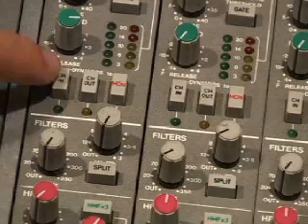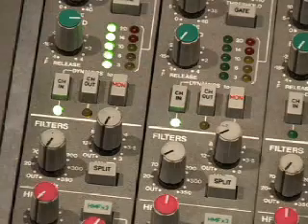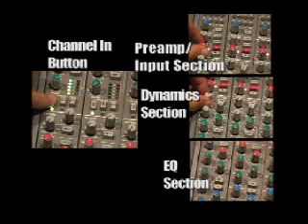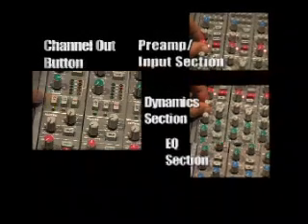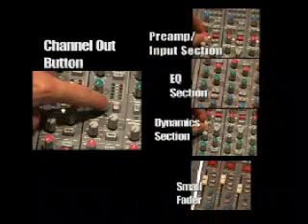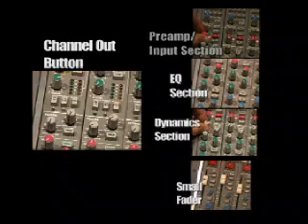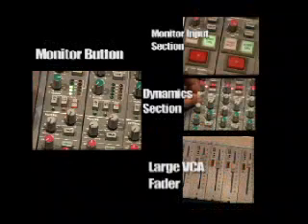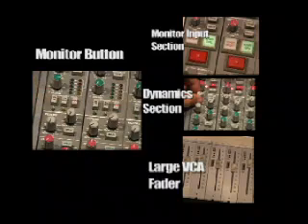SSL 4000G Channel Strip Part 1 of 2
Older overview video of the SSL 4000G console by Nathan Adams.